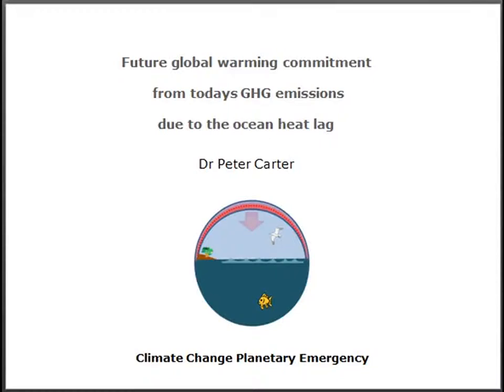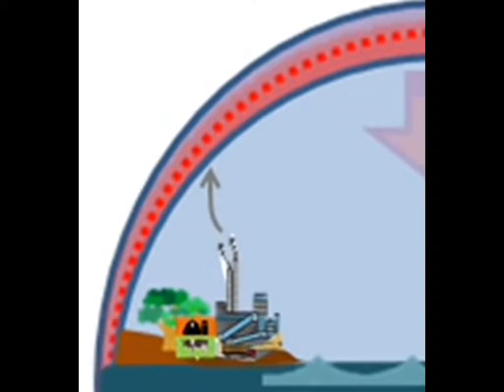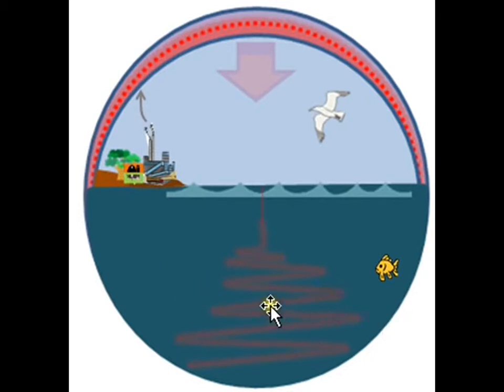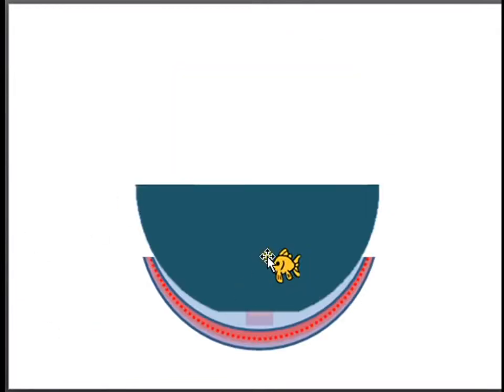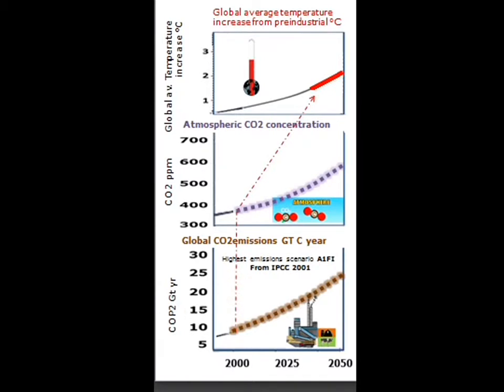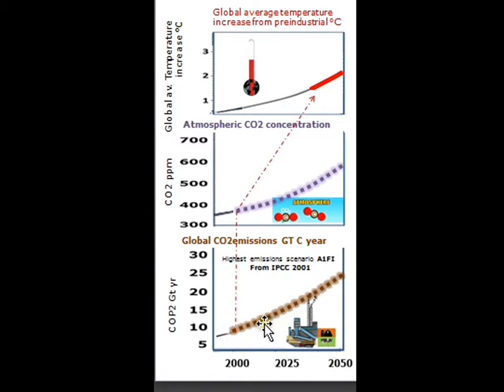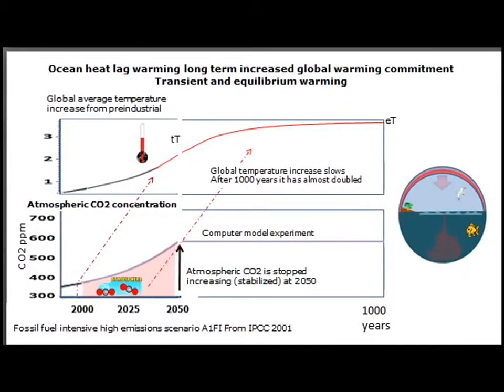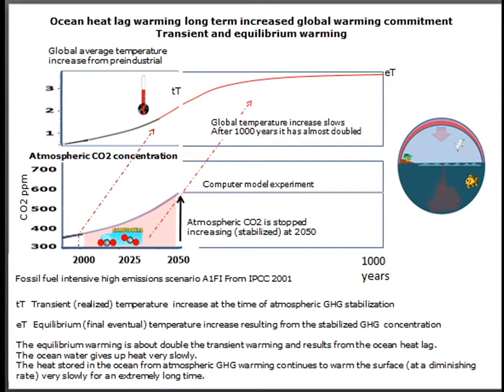Ocean heat lag - climate inertia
The ocean heat lag is the main cause of climate system inertia